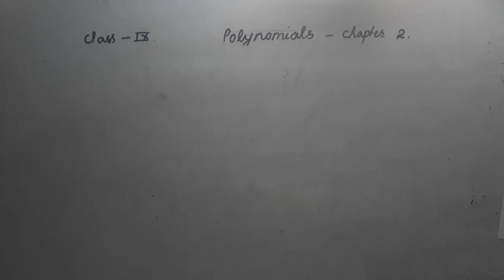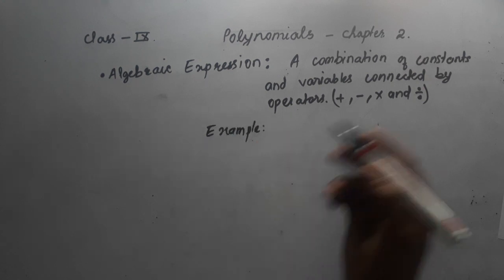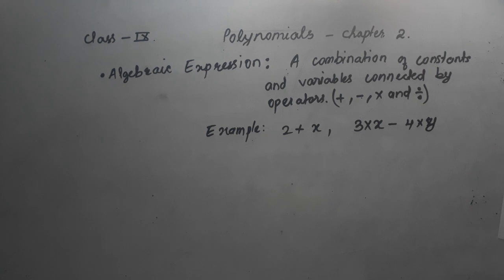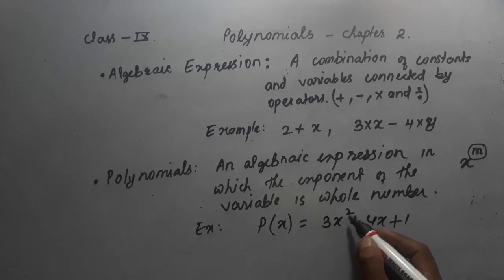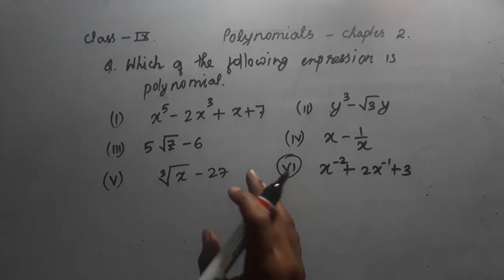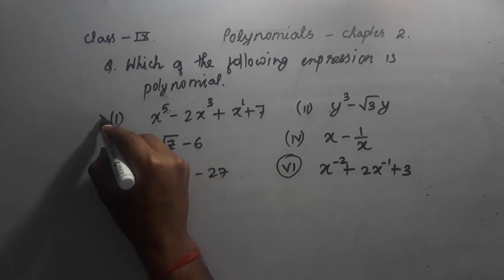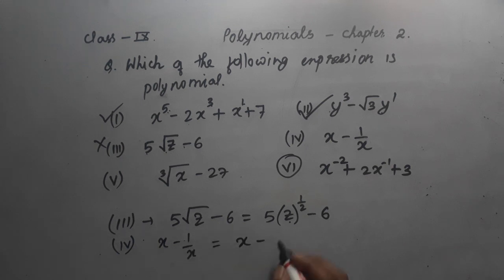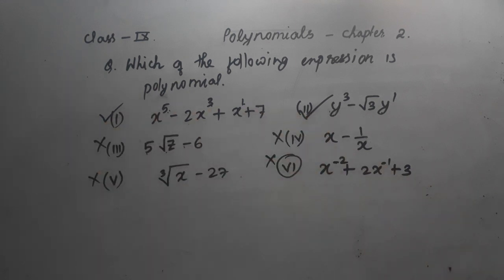Polynomials -1 | understanding the polynomials | cbse class 9 maths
Understanding the concepts of polynomials in simple language.